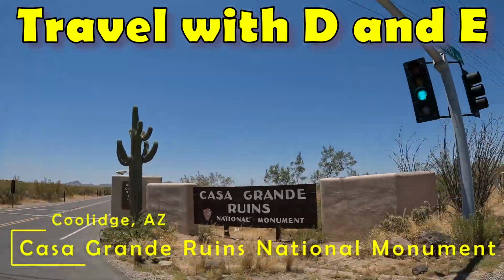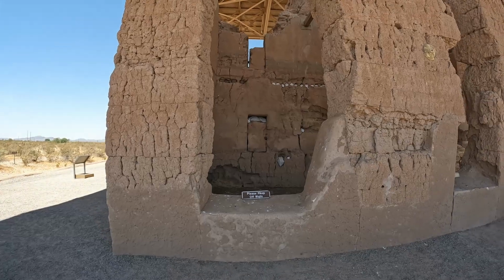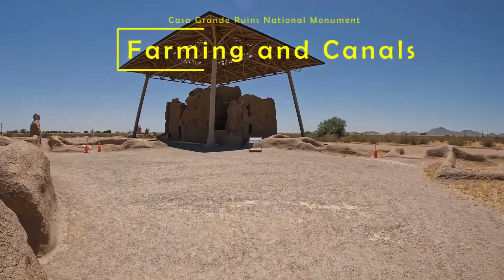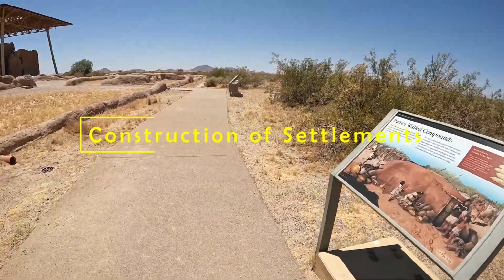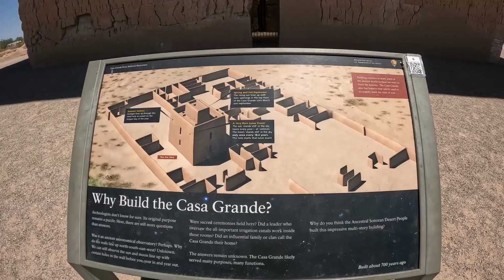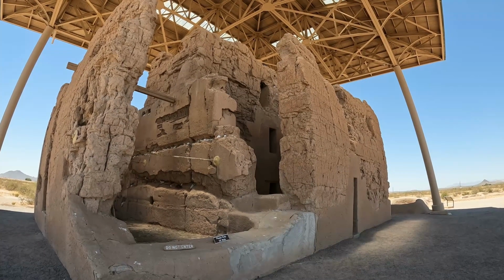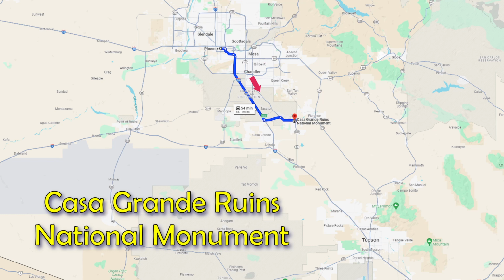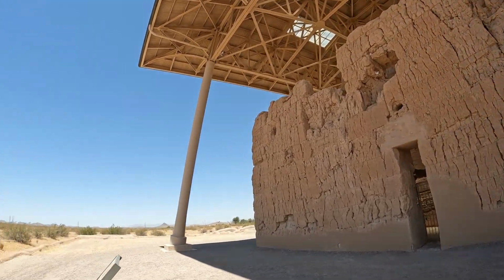The Mysterious Ancient Civilization of Casa Grande Ruins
The Casa Grande Ruins National Monument is a cool site built in the 1300s by the ancient Hohokam people.  They utilized caliche, a natural substance in the soil that has similar qualities as cement, to create huge buildings like the Great House and the surrounding community complex.  These ancient Sonoran people also built over 220 miles of canals from the nearby rivers to their communities to grow crops.  Check out this site to learn more about the Hohokam and their ability to not only survive but thrive, in this desert area.

Travel with D and E Website for Post and Great Pictures of our Travels: https:/

00:00 Introduction
00:45 What's the History Behind the Casa Grande Ruins?
01:06 Farming and Canals
01:48 Construction of Settlements
02:38 Historical Recognition
03:02 What to Expect at the Casa Grande Ruins?
03:21 Where is the Casa Grande Ruins Located?